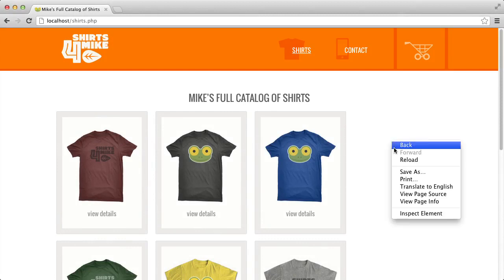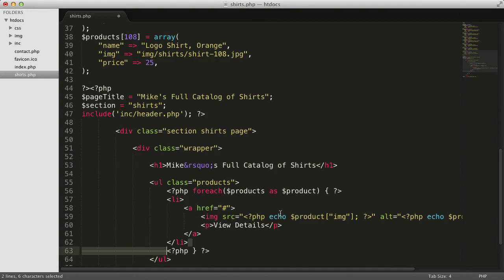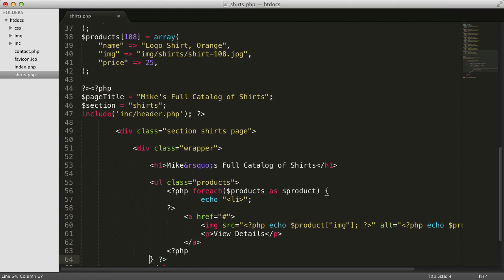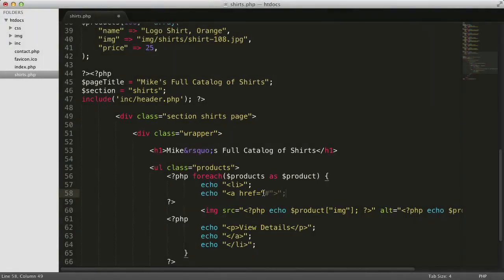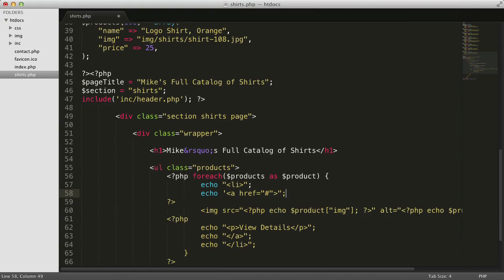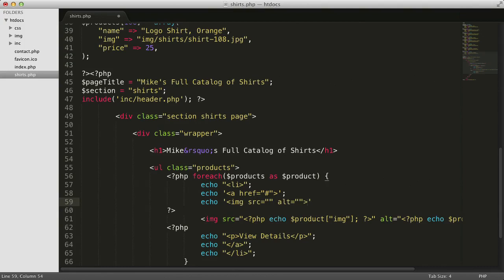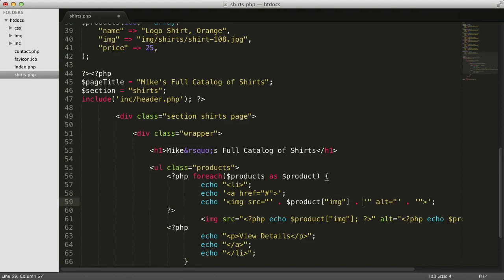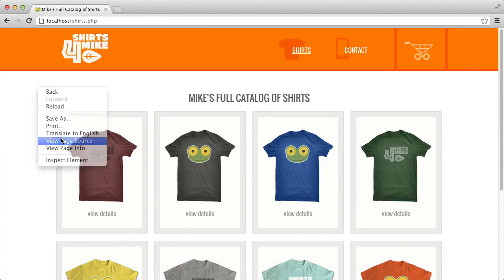php tutorials for beginners understanding whitespace in php_idrees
php tutorials for beginners. understanding whitespaces in php_idrees